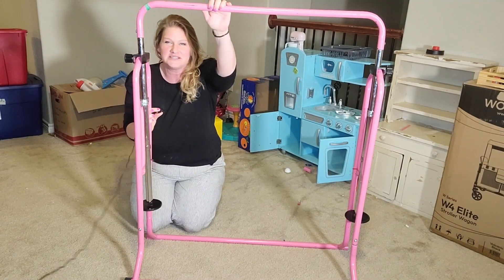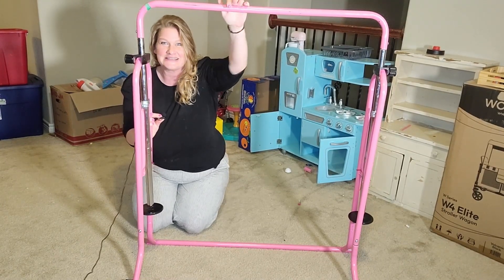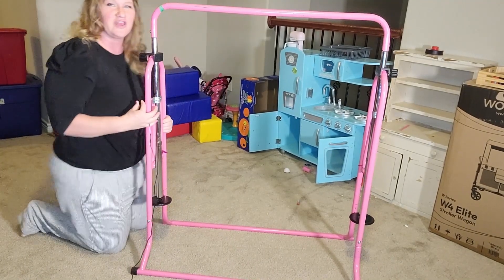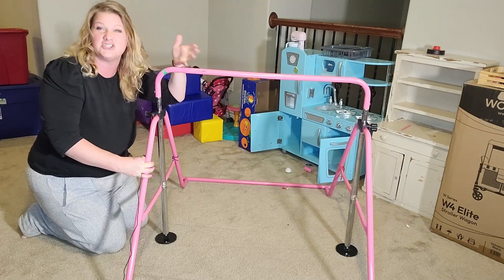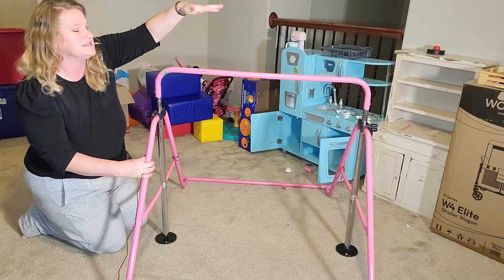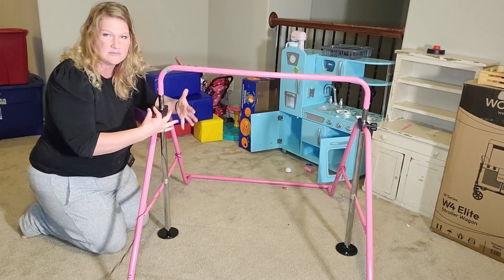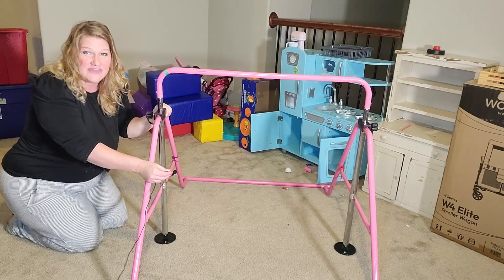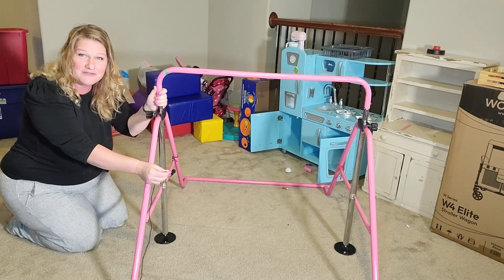Is this Gymnastics Bar EASY to USE?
Review of Tepemccu Expandable Gymnastics Bars, Adjustable Height Gymnastic Horizontal Bars, Junior Training Bar Children Folding Training Monkey Bars for Kids